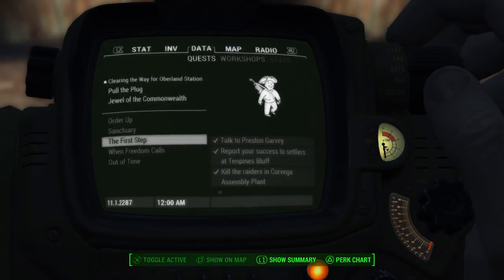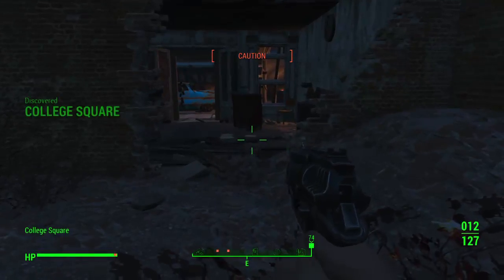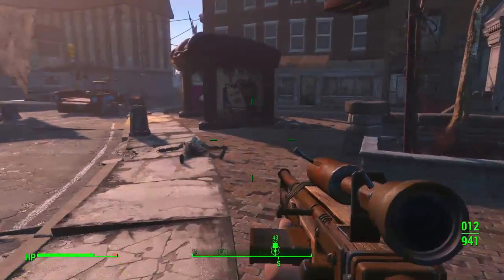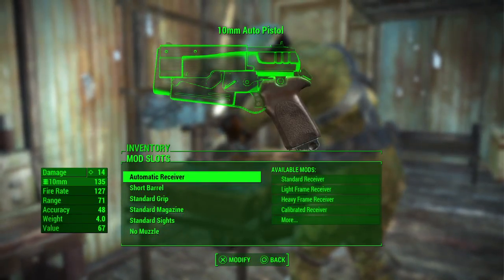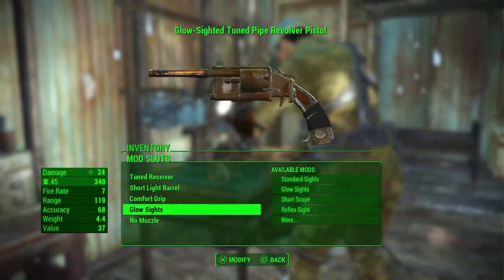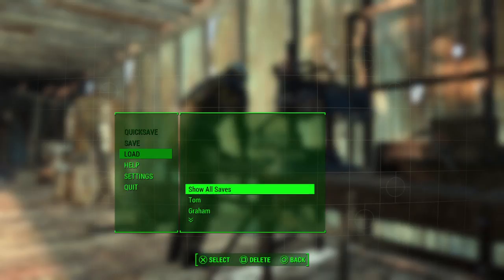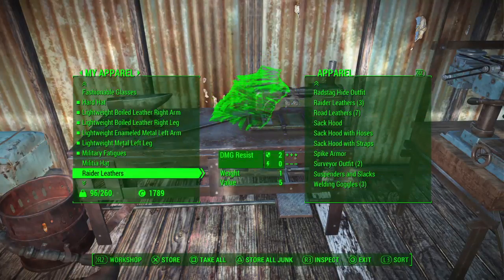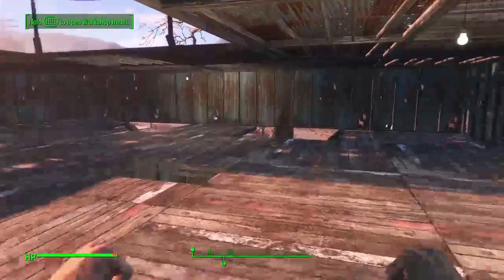FALLOUT 4 | Full PT Live Stream + Tips Part 4 | College Square, Weapon Modding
***Apologies for the abrupt cut off, internet issues led to the stream losing connection. I continue from where I left off in the next stream/video***

Welcome to the continuation of my third playthrough of Fallout 4, uploaded from my Twitch channel. Come join us on Twitch here...
or follow along at your own pace here on YouTube.

I know a lot of my subscribers are off the back of my Fallout 4 content so this playthrough is for you guys as well as any other Fallout fans out there. Plus I wanted a new character to play the DLC with without having to worry about the large number of settlements I was in charge of during my original playthrough. Very excited to get back into this amazing world and share my experiences and also my knowledge of the Fallout games with you guys.

I'm playing on hard so as to provide a mild challenge without having to resort to specific over-powered builds to get through. We're here to see the wasteland, and enjoy doing so! :)